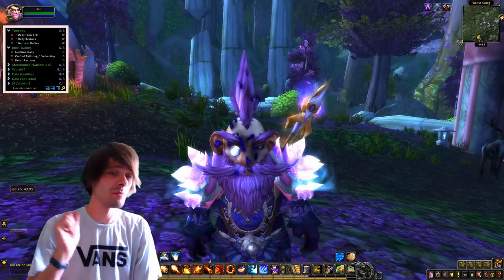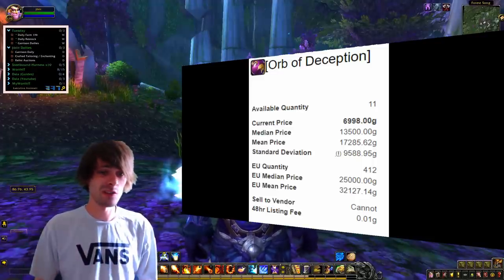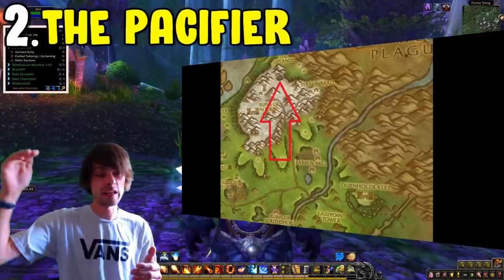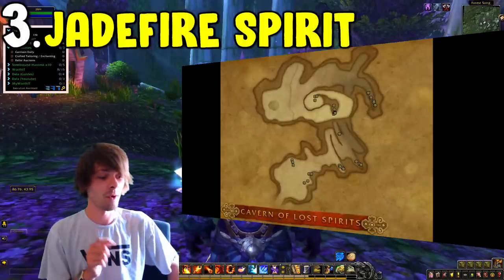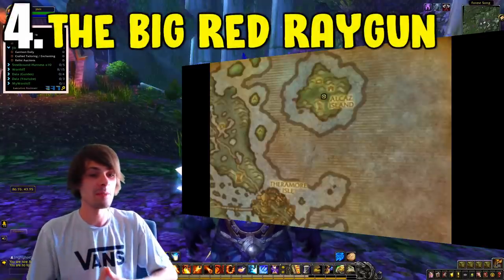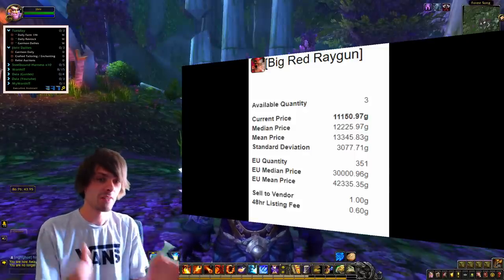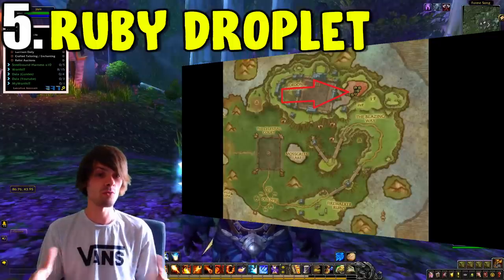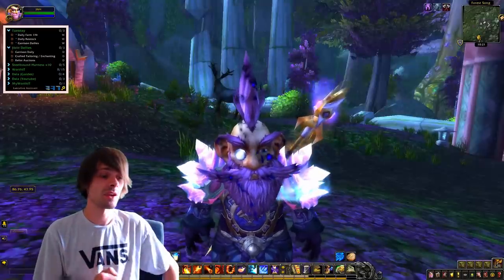5 Rares To Farm For Lazy Gold In WoW BFA 8.3 - Gold Farming, Gold Making Guide